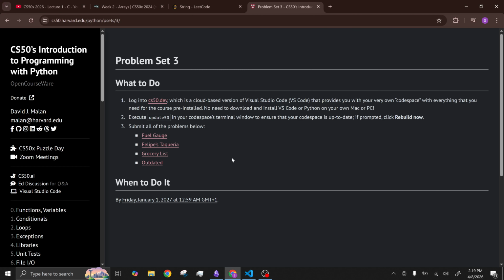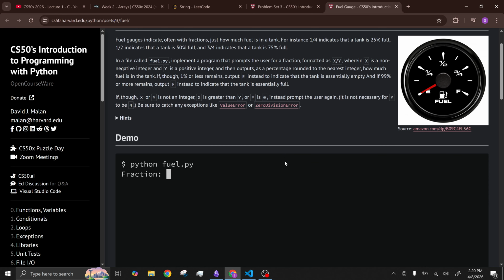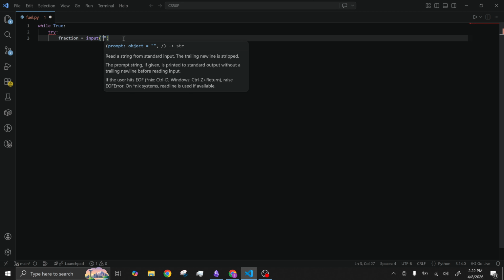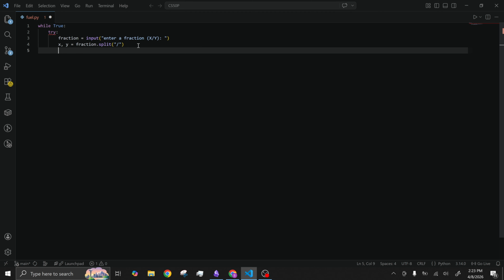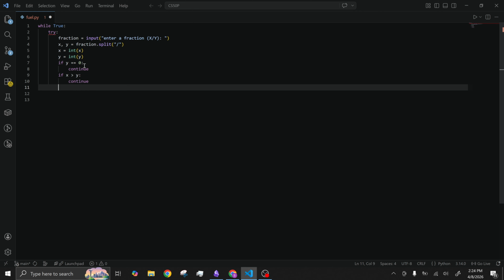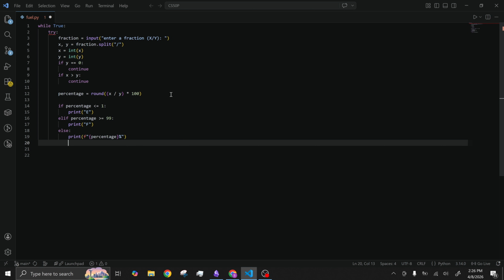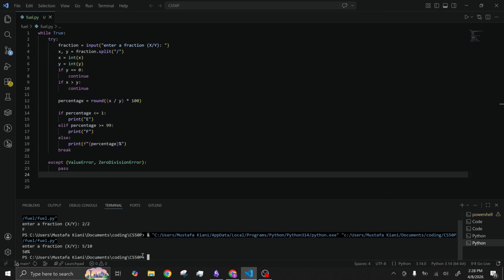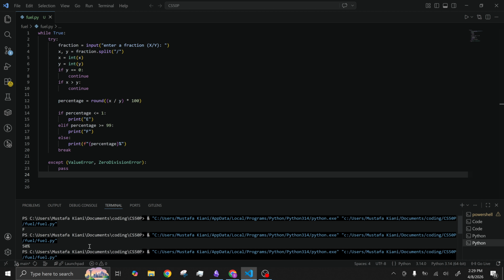CS50P Fuel Gauge